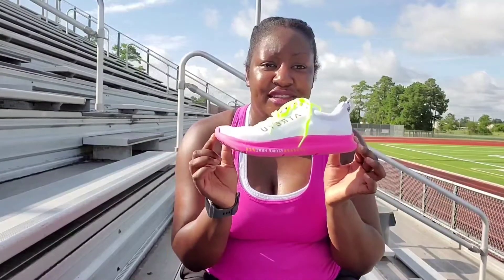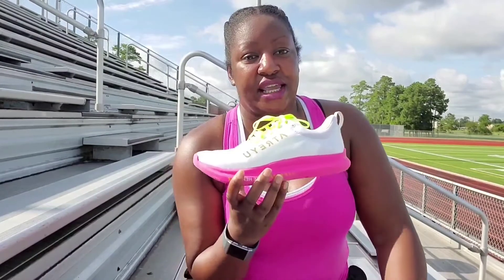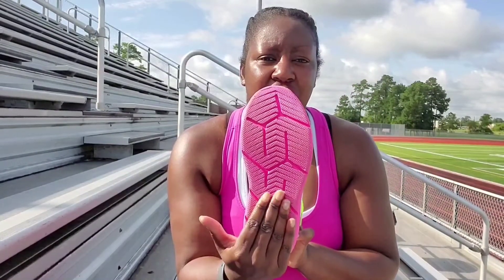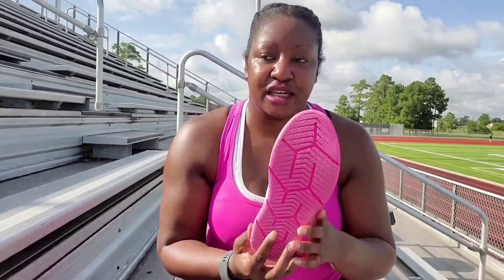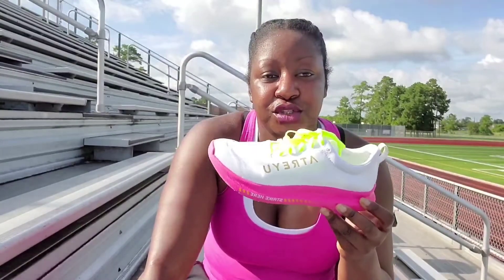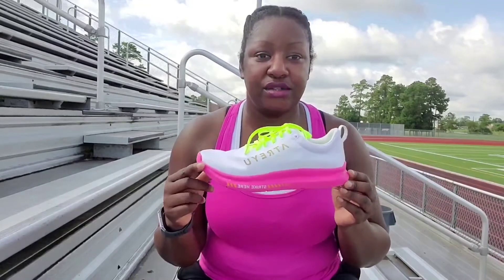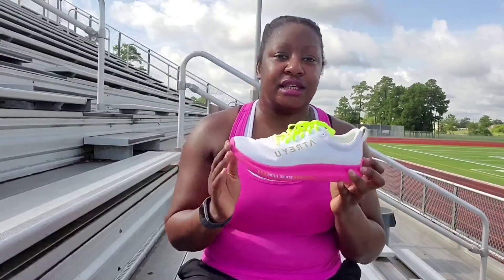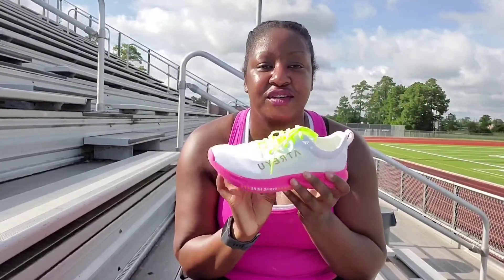New Runner Impressions - Atreyu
As a new runner who loves shoes these are just my thoughts on Atreyu running shoes.

This is a brand new running shoe company based in Austin, Texas.

This is a simple shoe but a good shoe. Very comfortable, fiirm but medium cushioning. My feet felt protected. It makes for a smooth effortless running experience. Super light weight, great snug fit. There is a thick removable insole and has a soft, thin and breathable upper.

For long road runs but sprints or faster passes felt great.

Neutral

6mm offset